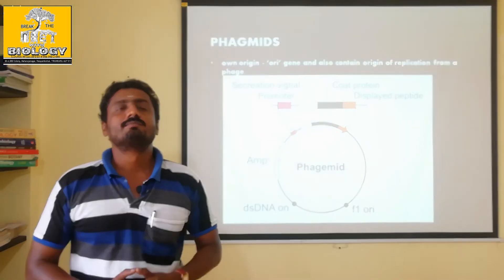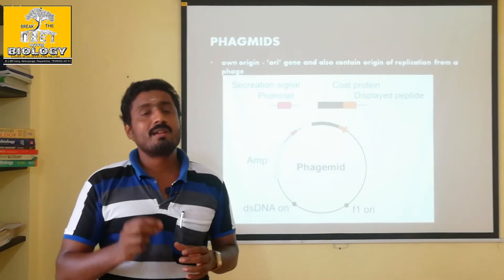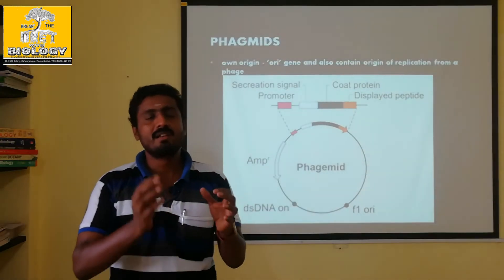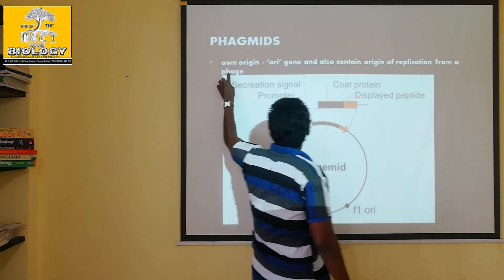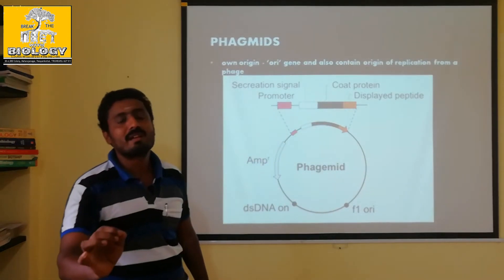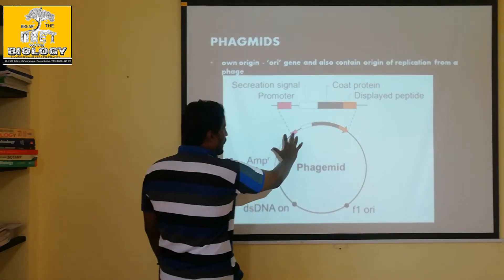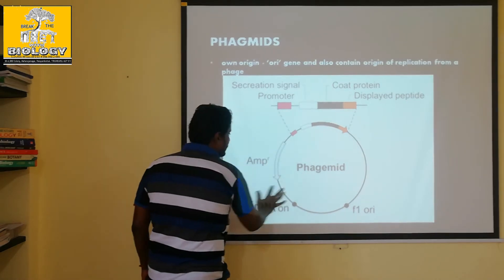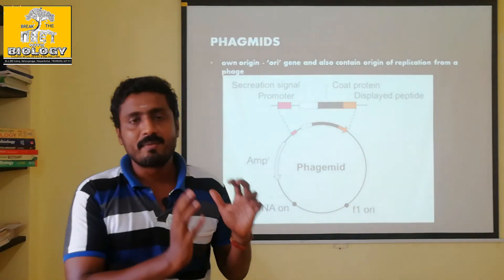PHAGEMIDS - TAMIL EXPLANATION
They are the hybrids of bacteria and the plasmids which show the ori gene of the phage and amphicillin resistent gene of bacterial plasmids. They have specific sites for desirable genes. Have more stability than the normal plasmids.